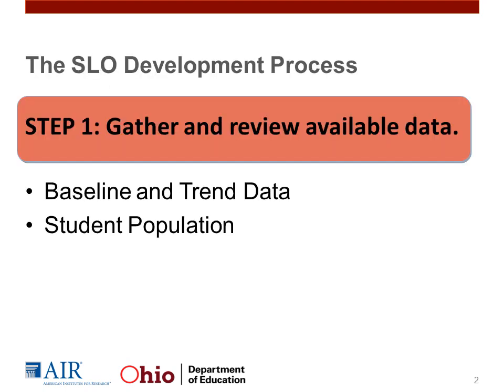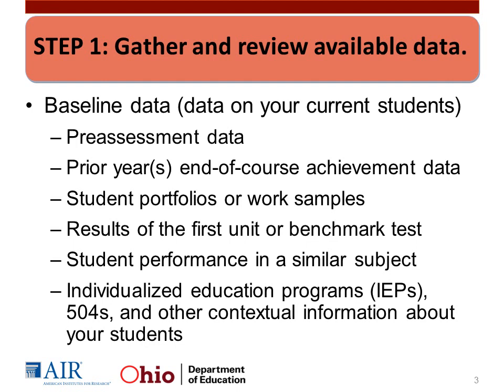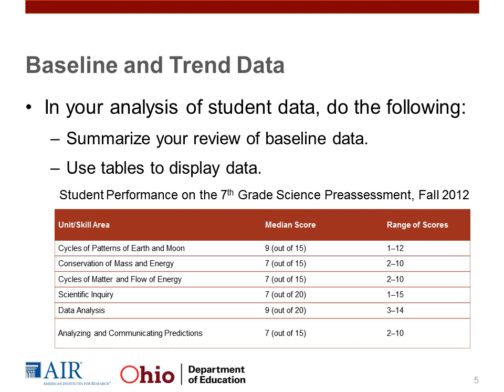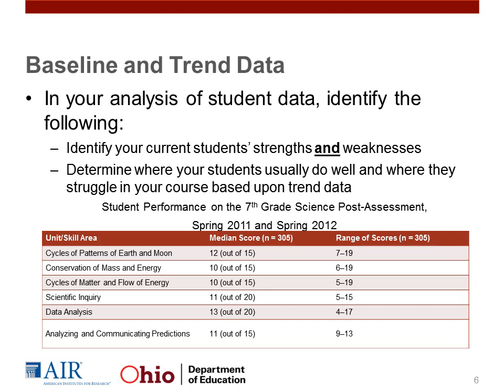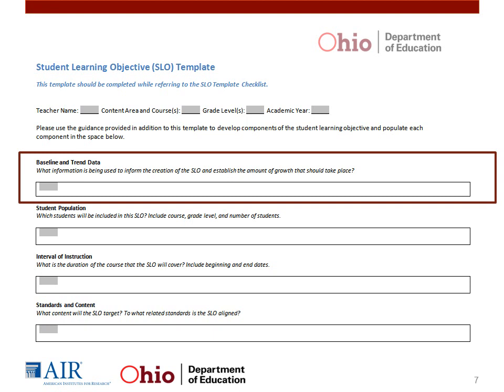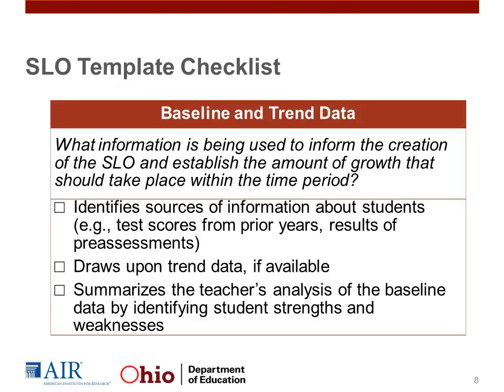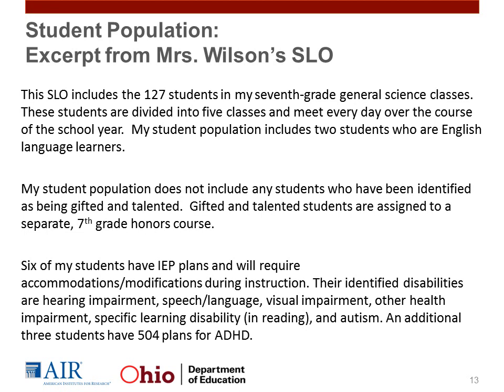Writing SLOs Using Sample Data -- Module 5A 2 of 4